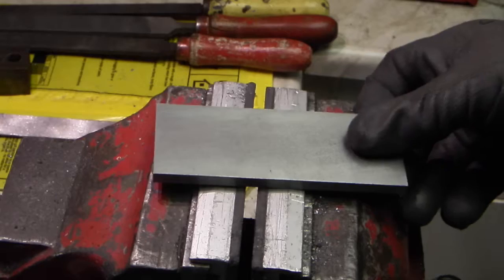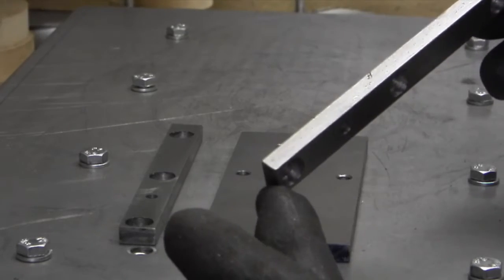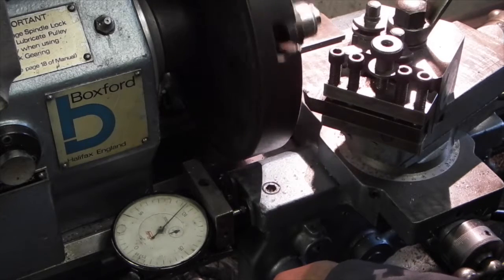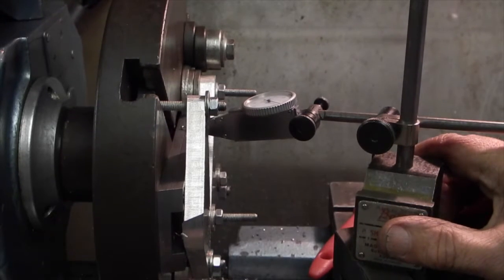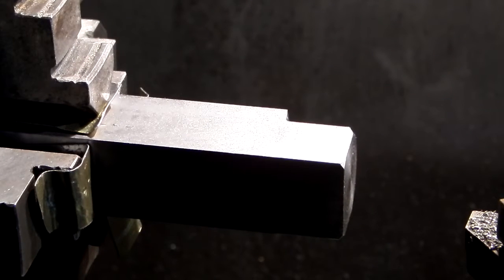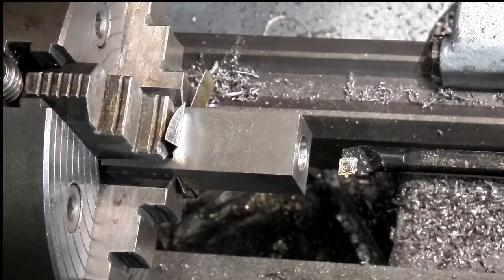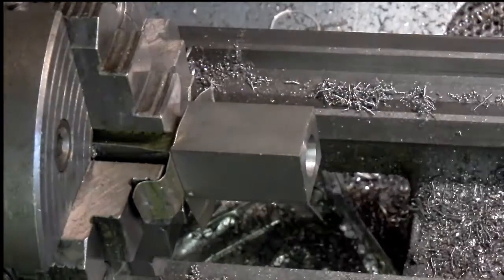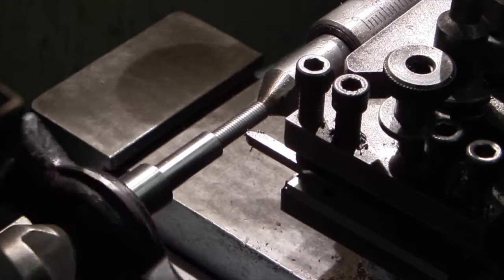Tool & cutter grinder part 5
Making the tool holder more parts from the kit, made in the home workshop. screw cutting and faceplate work on the lathe.